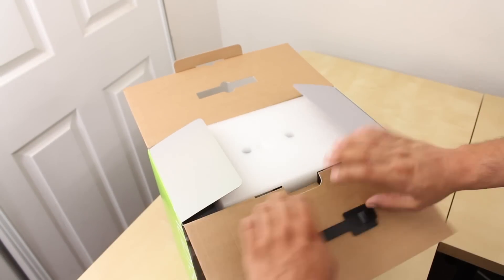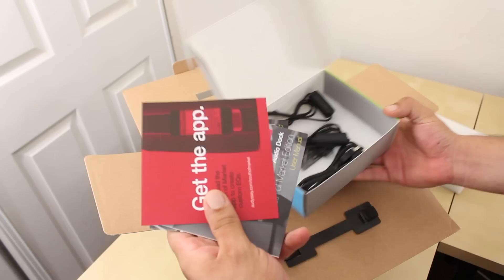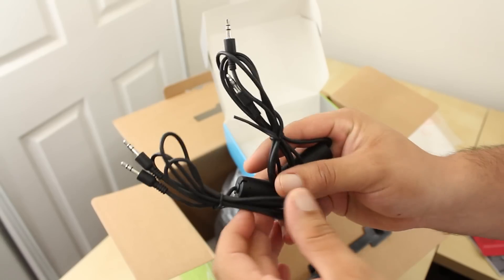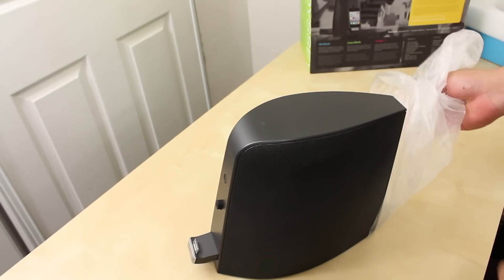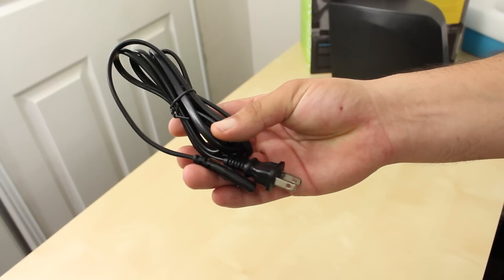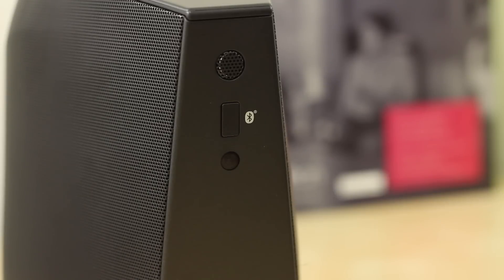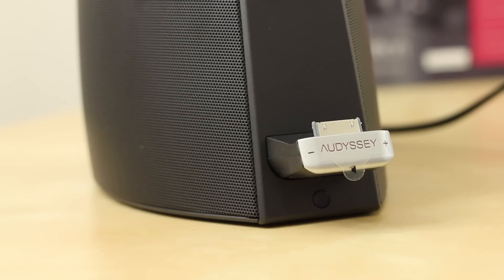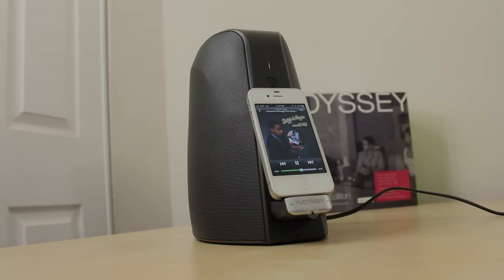Audyssey Audio Dock Unboxing (South of Market Edition)